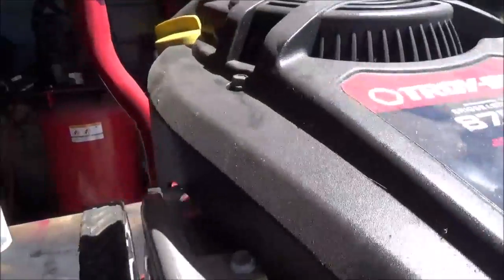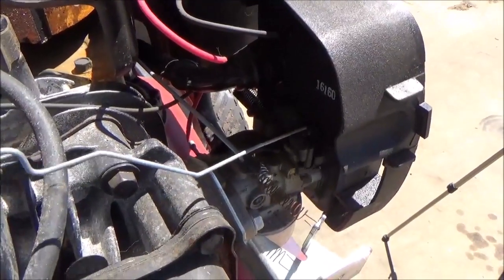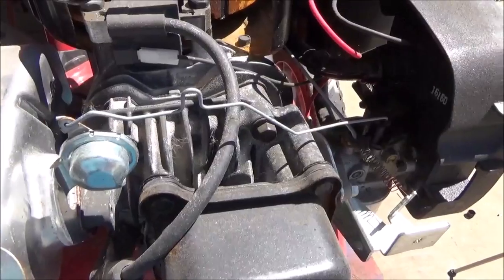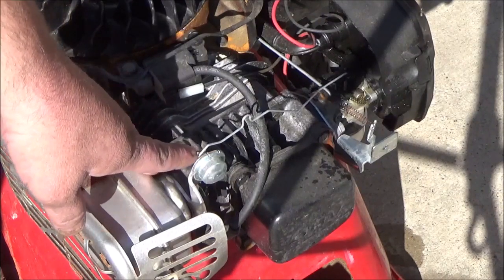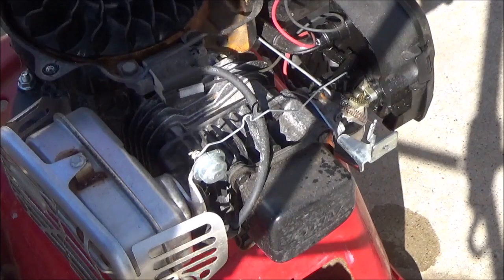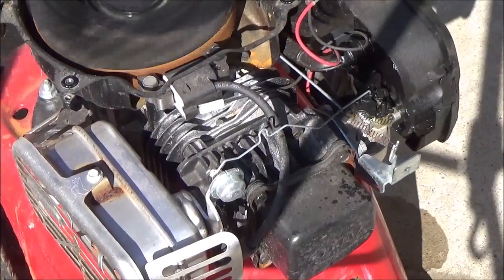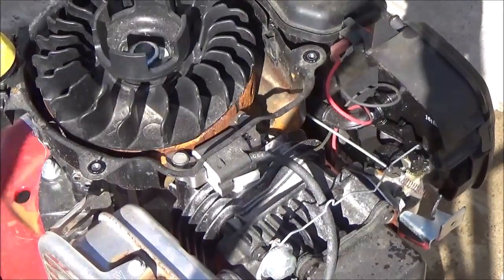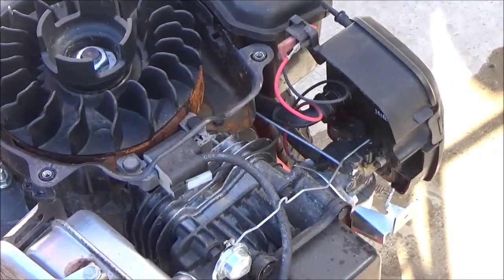HOW MOST AUTO CHOKE SYSTEMS WORK ON BRIGGS AND STRATTON / KOHLER /MTD / CUB CADET / CHINESE CLONE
JEREMY FOUNTAIN
THEMOWERMEDIC1

TREY DRIVER
BIG BUCK MOWERS AND EQUIPMENT
3301 STATE HIGHWAY 121
BONHAM TEXAS 75418

THANKS FOR YOUR PATRONAGE!!